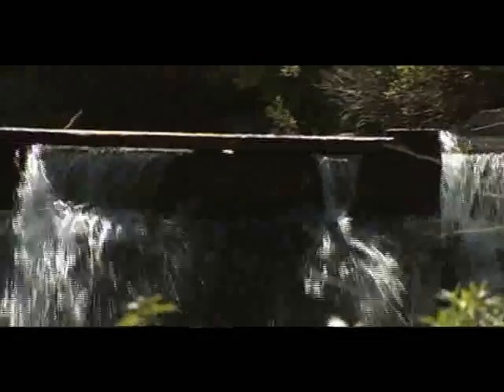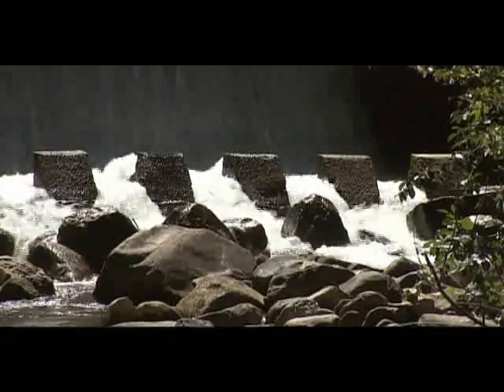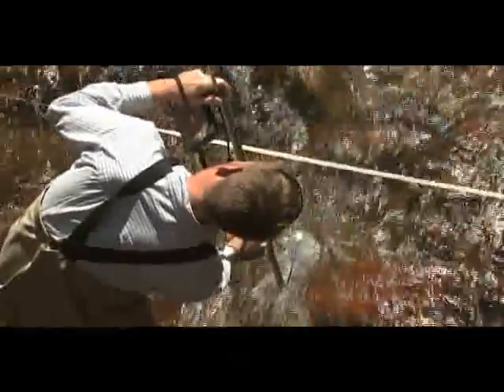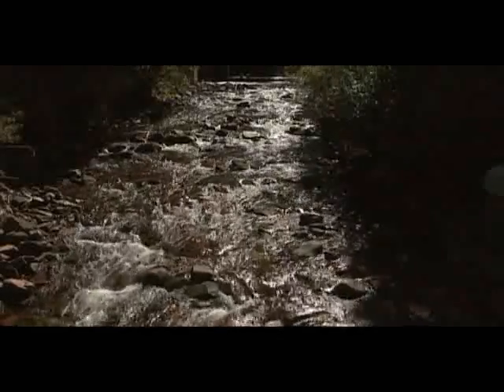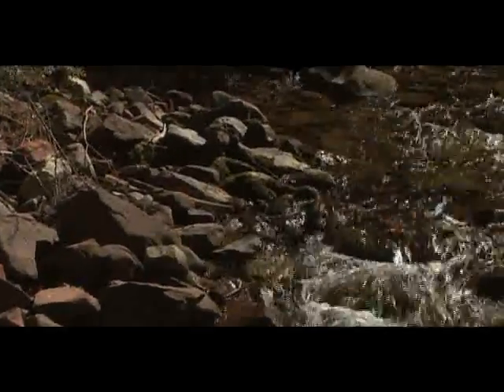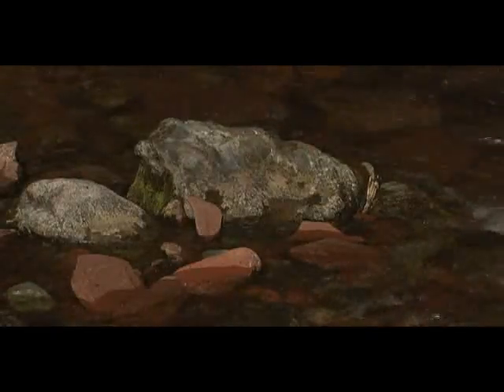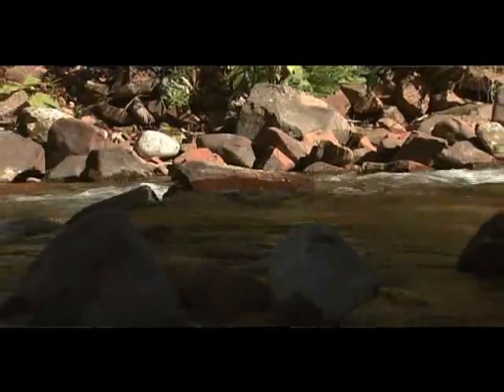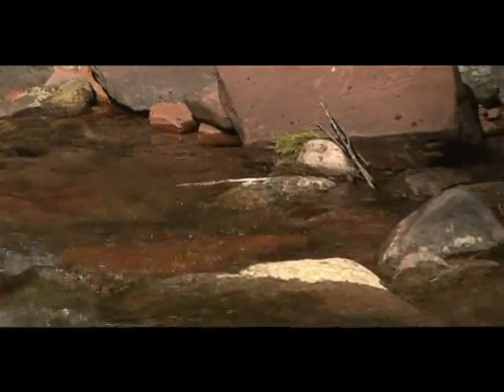14 vs. 23 cfs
An "experiment" in Maroon Creek shows the difference between 14 and 23 cubic feet per second. The issue is important for the debate surrounding the Castle Creek Hydro Project.